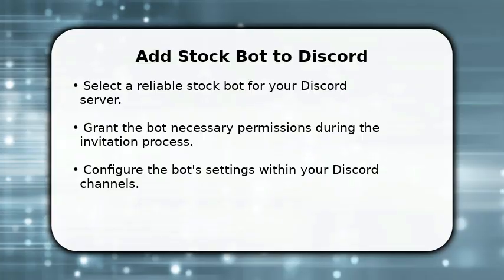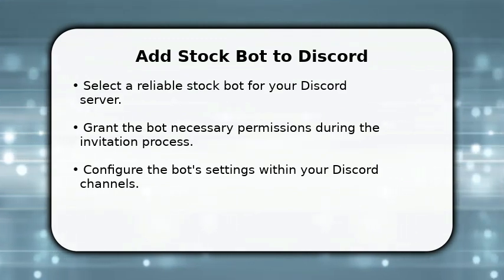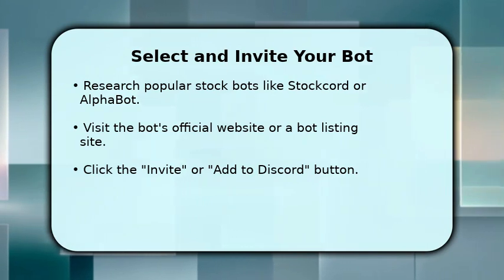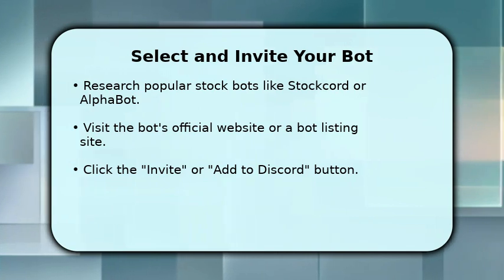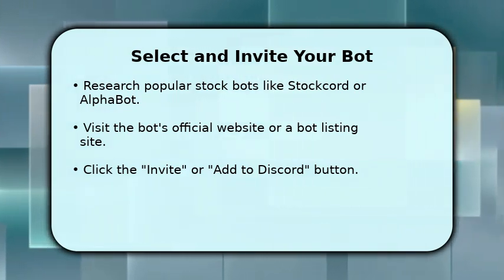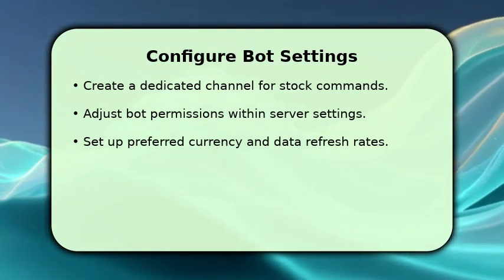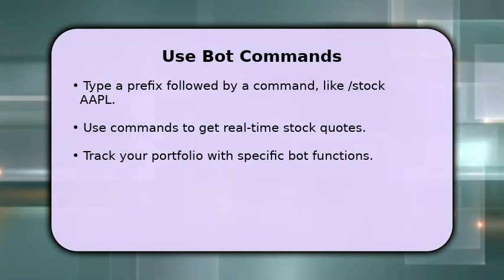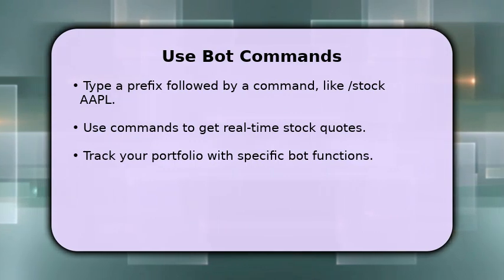How To Add Stock Bot To Discord - Step By Step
▸ (s) In this video, we will walk you through the step-by-step process of adding a stock bot to your Discord server. This is a great way to stay up-to-date with market trends and news without having to constantly check multiple sources. Our guide covers everything from setting up the bot to customizing its settings for optimal performance.